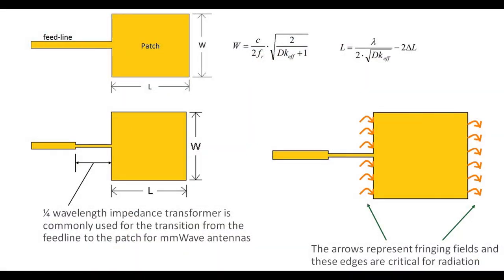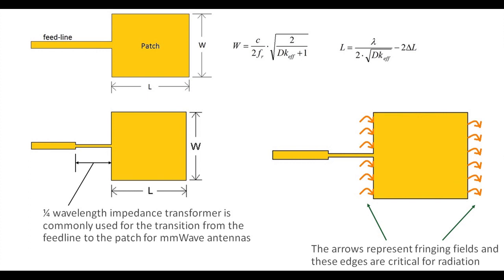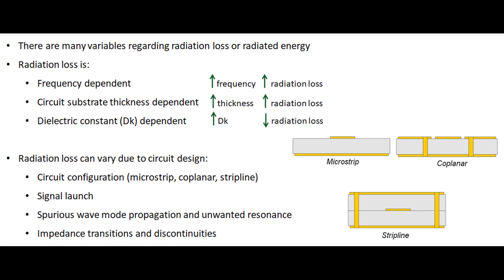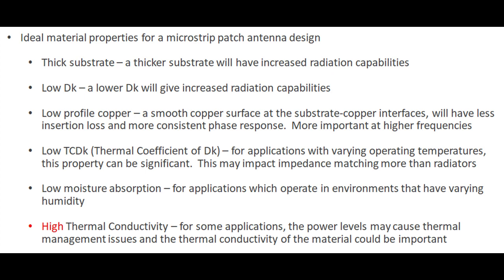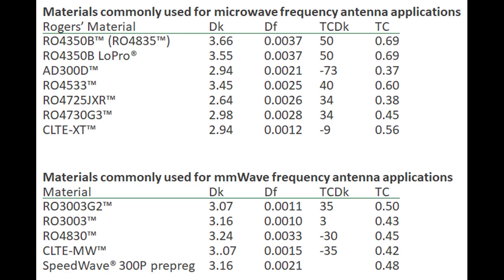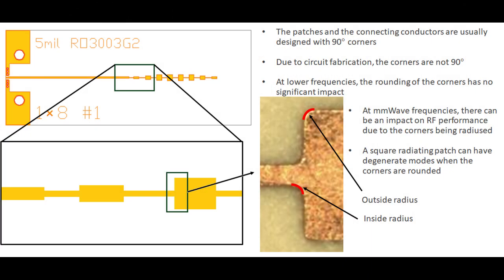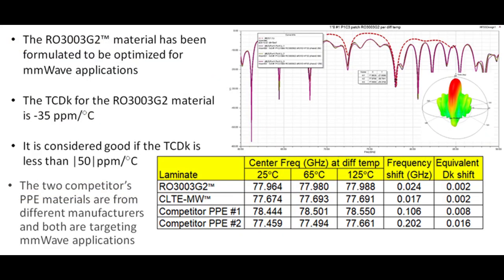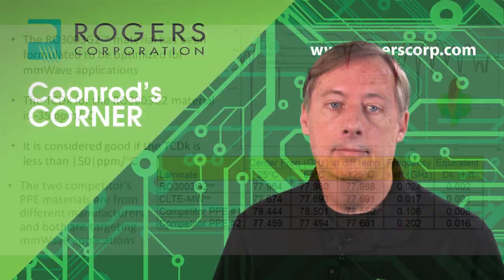Material Properties & Fab Effects to Consider When Designing for Microwave and mmWave Patch Antennas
Material Properties and Fabrication Effects to Consider When Designing for Microwave and Millimeter-Wave Patch Antenna Applications

This video offers a comprehensive examination of the fundamental aspects involved in creating efficient microstrip patch antennas. The video begins by explaining the foundational concepts supporting microstrip patch antenna design. Subsequently, it presents a list of commonly used circuit materials for PCB-based patch antenna applications, delving into the critical properties of these materials and their influence on achieving optimal antenna performance. Through examples, the video shows how distinct circuit material properties can lead to different antenna performance outcomes. Furthermore, the discussion extends to the impact of typical manufacturing variations on antenna performance, with a focus on the pronounced effects these variations have on millimeter-wave frequencies compared to microwave frequencies.